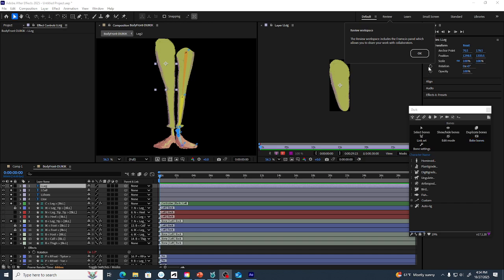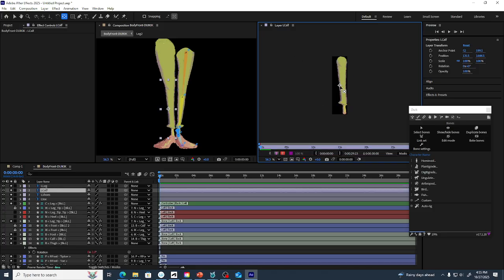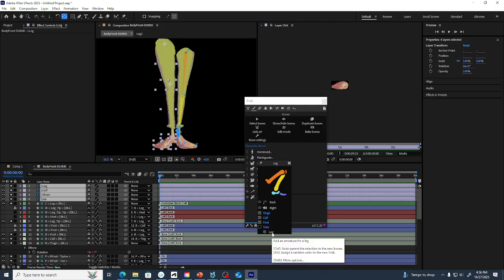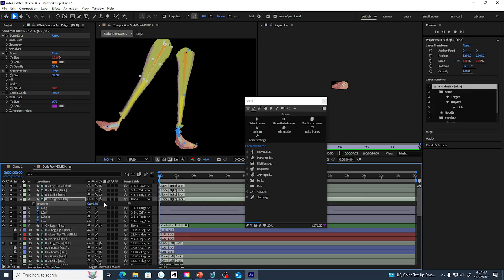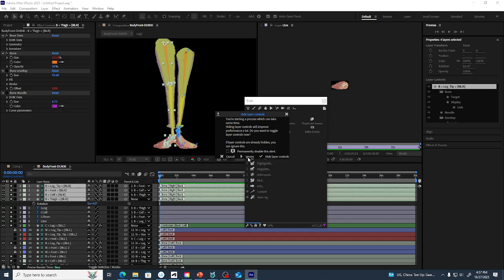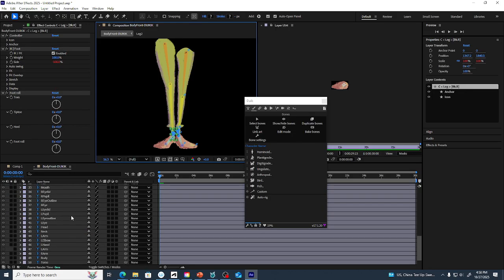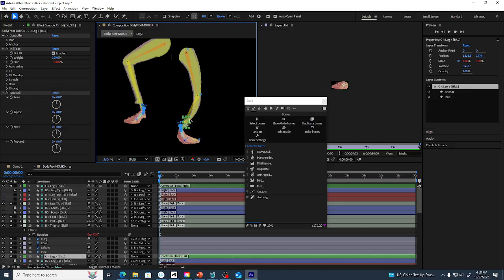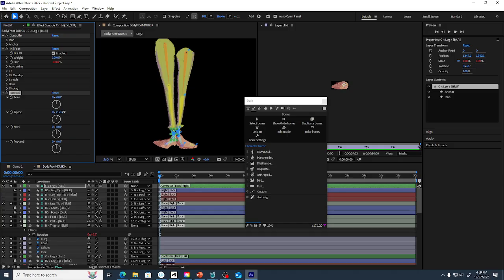Leg IK Separated Parts - DUIK Angela - After Effect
Ball State University - Composition and Motion Graphic -  Adobe After Effects Tutorials: Rigging separated part of leg with DUIK Angela in IK